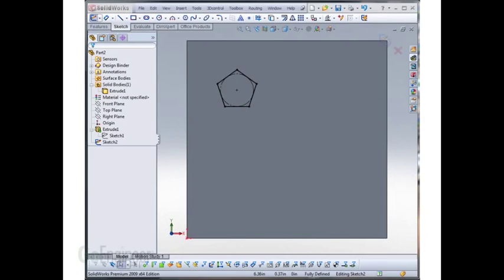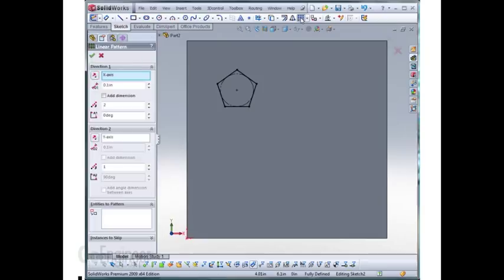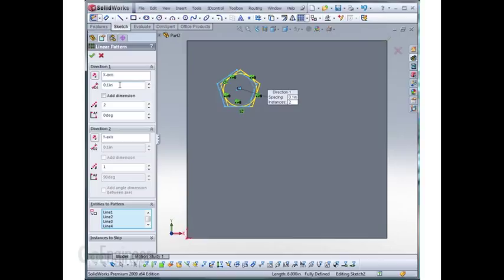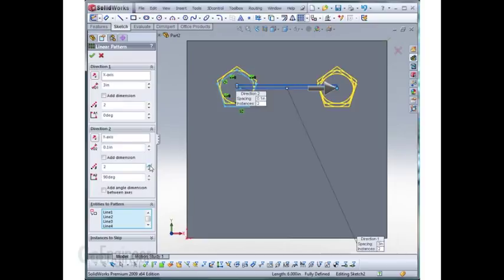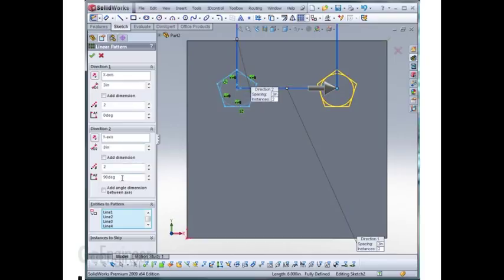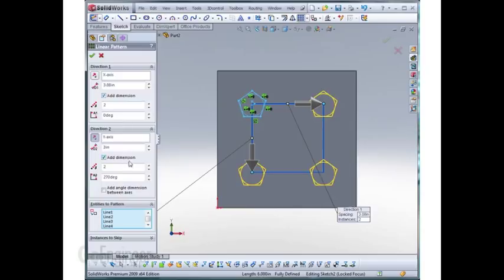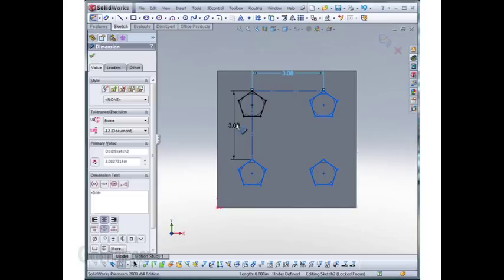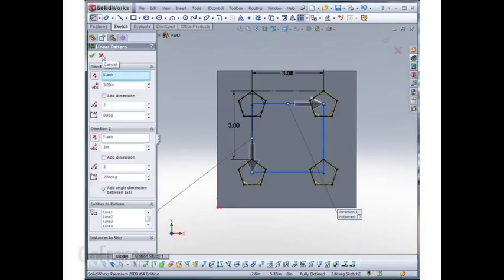SOLIDWORKS - Sketching using Linear Patterns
Learn how to use a linear pattern for 3D sketching in SOLIDWORKS 2009.